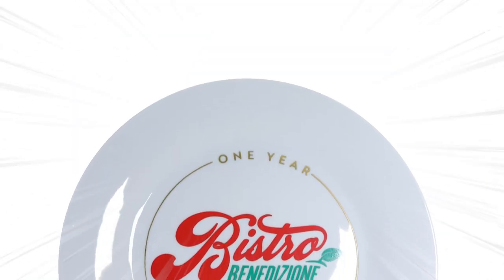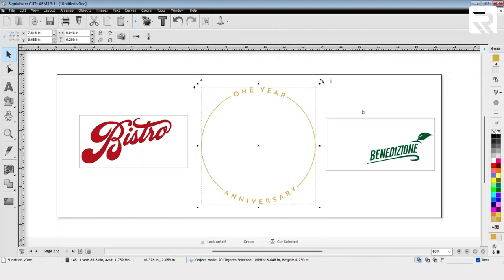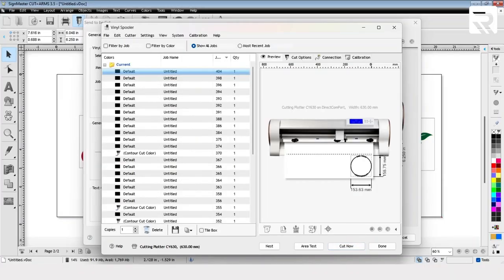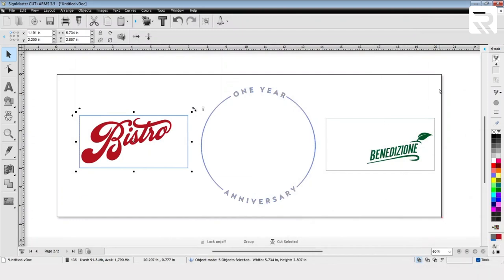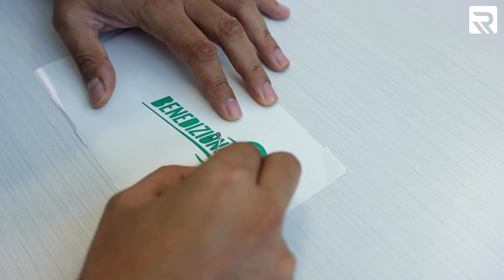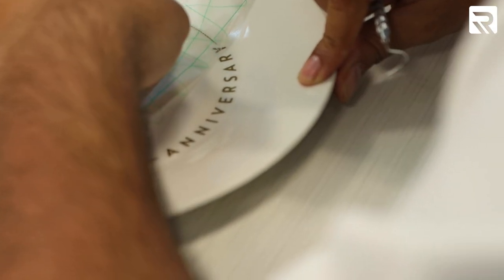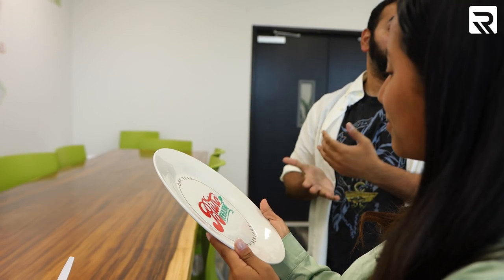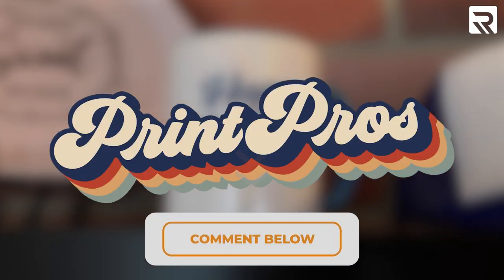We Made an EASY 87% Profit with Custom Sticker Vinyl Plate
Do you want to learn how to customize a plate using permanent sticker vinyl? On today’s episode of Print Pros, we’ll be transforming an ordinary ceramic plate into a special commemorative souvenir for the one-year anniversary of a local restaurant. We’ll take you through the entire process, from setting up your design using the SignMaster CUT+ARMS software, to cutting our vinyl using the Ricoma RCP-6301 25 vinyl cutter and transferring our adhesive design onto our plate.

00:00 Intro
01:37 Materials
01:52 SignMaster
02:27 Using your vinyl cutter
05:19 Weeding excess vinyl
06:05 Applying design to plate
07:54 Product reveal + profit margin

We begin this video by going over the materials you’ll be using, including all the accessories, tools, and equipment needed for transferring your permanent sticker vinyl onto our plate.

Next, we show you how to set up your design in your SignMaster CUT+ARMS software that comes with our 25” Vinyl Cutter Bundles. We also show you how to load the vinyl, set the cutting force and speed, and choose the right blade level on the vinyl cutter.

Once we have the design cut out, we take you through the weeding process before showing you how to marry your vinyl and adhesive sheet and transfer your design to your plate. Finally, we reveal the finished plate and go over how much profit you can make from this kind of project.